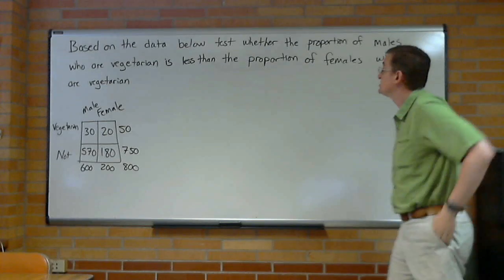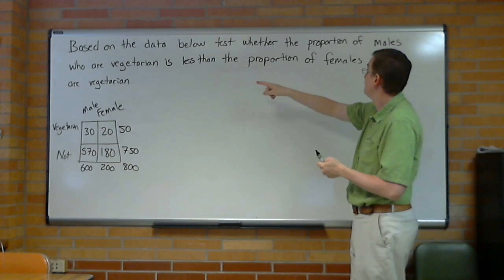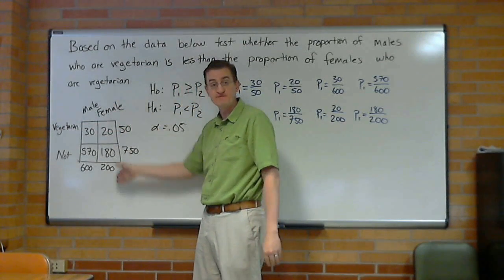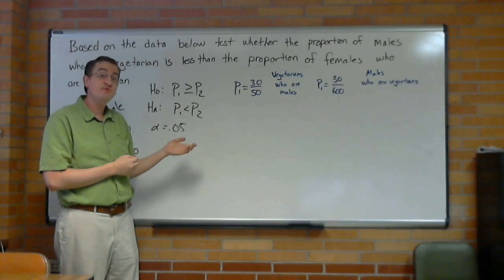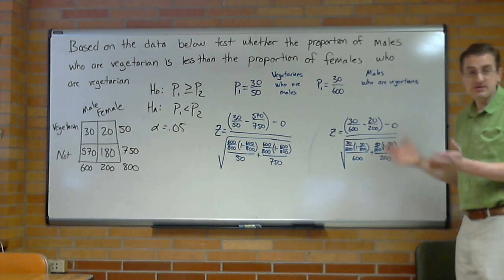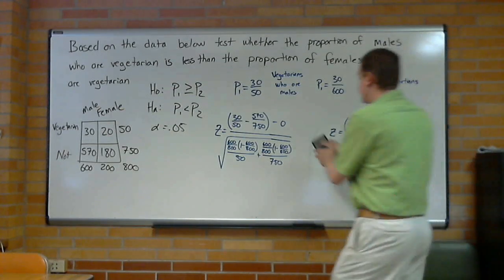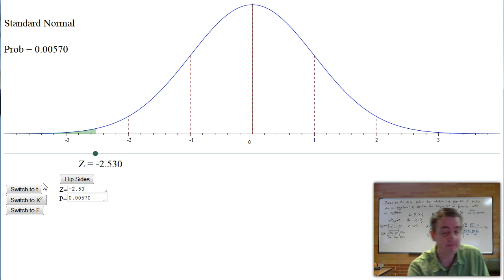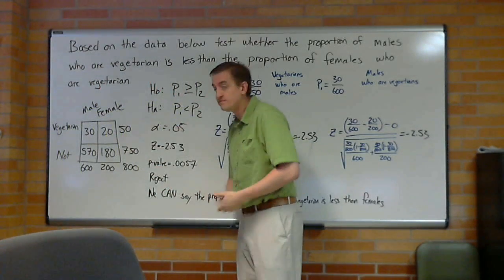2x2 table for testing proportions